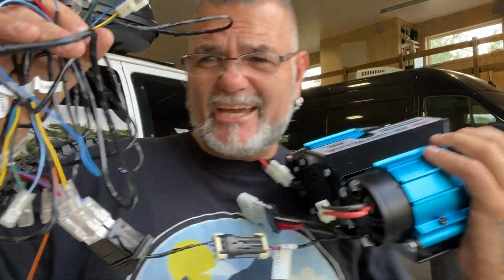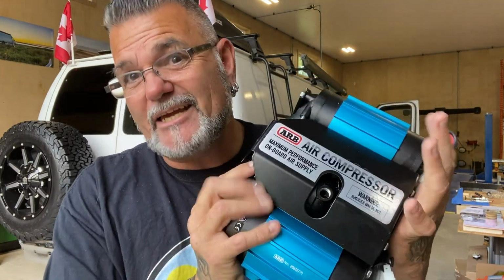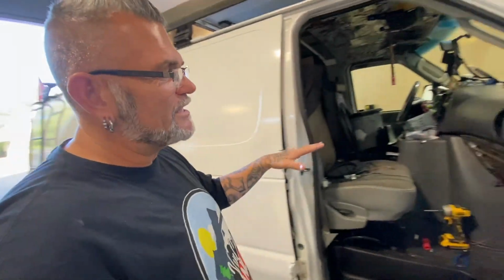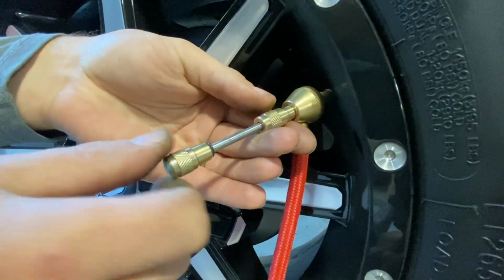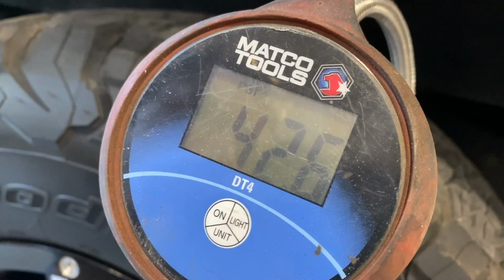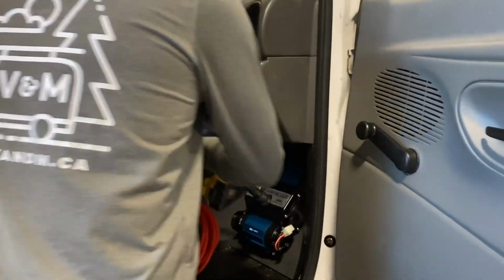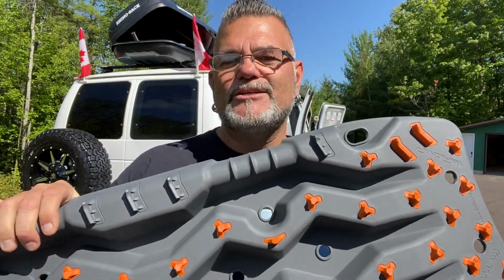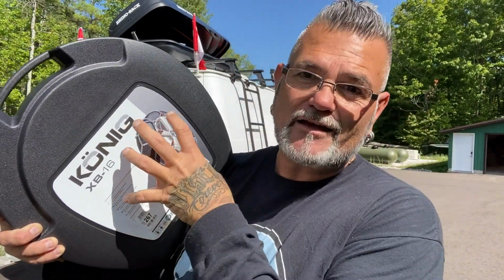Off-Grid Ford E250 | Installing On-Board Air Compressor, Snow Chains, Recovery Boards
Installing on board air inside my Ford E250 camper van at  rayoutfitted.com
ARB Dual Air Compressor, ARB Tred Pro Recovery Boards And Tire Chains

(Please Attach a Personal Note For a Reply from us)

THE VAN AND US:
2004 Ford E250 Extended Cargo van
Purchased Aug 16th 2017 with 165,000 KMS (Paid $6500)
Started Full-time Van Life September 11th 2017
How I Make Money: 100% Youtube
Camera I Film On: iPhone 11Pro Max
Video Editing Software: Adobe Premier CC

WHATS IN OUR VAN:
For a full list see our amazon store

All Logos And Graphic Work By DAFINE DESIGN (Tell him Vancity Vanlife Sent You, He has been my graphics guy for over 10 years)